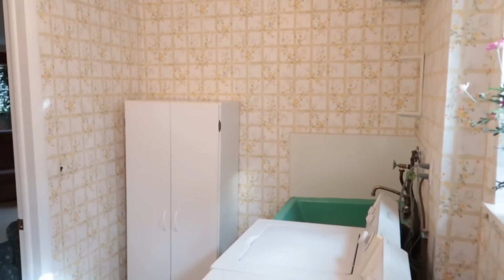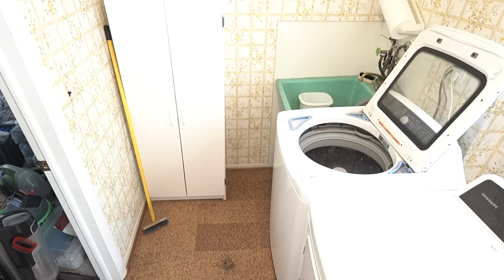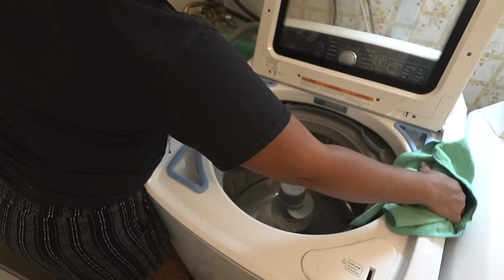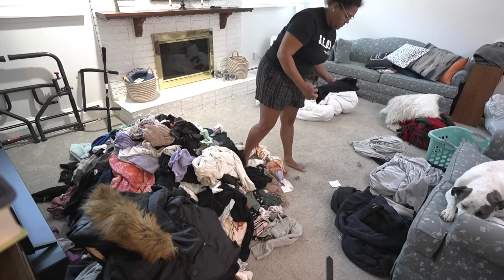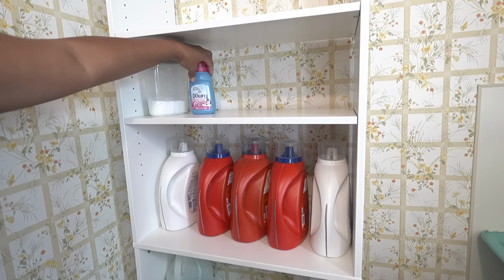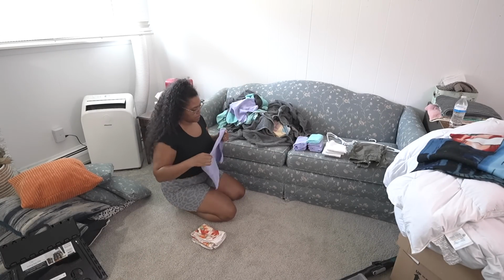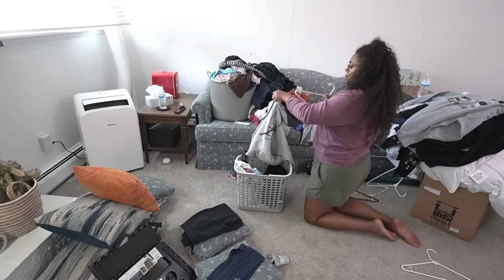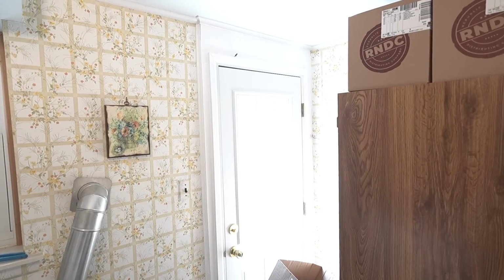LAUNDRY ROOM DECLUTTER AND ORGANIZE WITH ME | LAUNDRY ROOM RESET! EXTREME CLEANING MOTIVATION 2024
This video is packed full of extreme laundry motivation! Today I am going to clean, declutter, and organize the laundry room. It is in desperate need of a laundry room reset and I have been in need of utilizing some of the extra storage space in here. Using the walls is one of my favorite ways to store things and display products so I will be adding some very affordable wall space saving storage and updating the supply closet in the laundry room for products. I also finally got around to being able to use the large wardrobe closet in here for additional items. I am so happy to not only finally have my laundry mountains back under control but also love how the room has been more functional and actually enjoyable to use and take care of our laundry. A clean space and some organization really makes homemaking more fun! :) If your laundry area is a mess and chaotic please save this for when you have the time to take a day or two and throw this on to get your space in order with me! Thanks for stopping by xoxo - Shawna

SHOP THIS VIDEO:
Hoover Pet Vacuum:

Laundry Pet Hair Catcher:

Shelf Book Case:

Small Curtain Rod:

• Kids may appear in video but Mom Likely videos are not intended for kids•